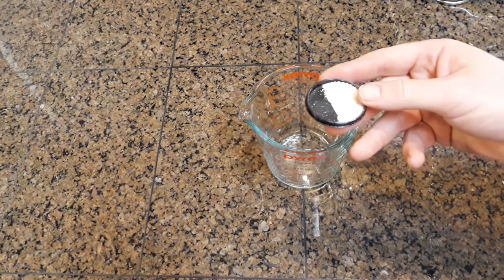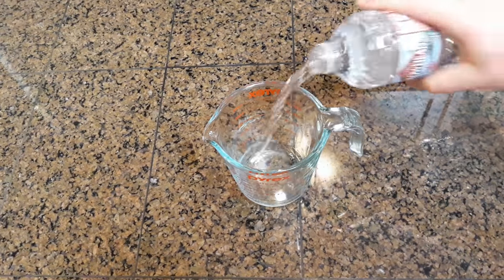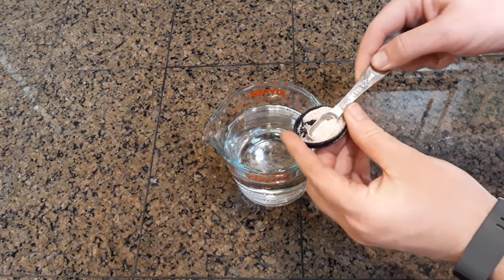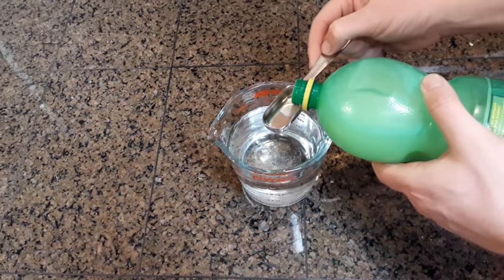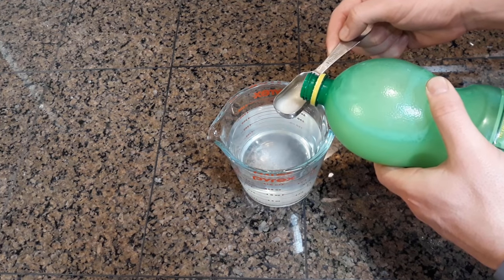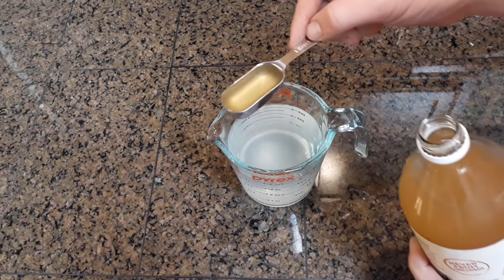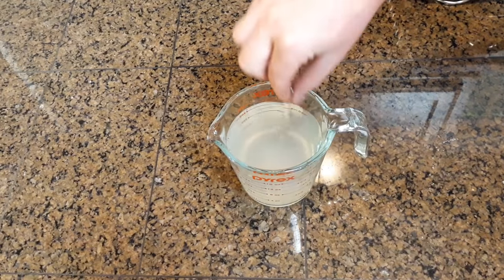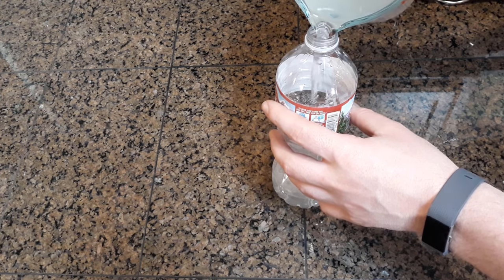Dissolve Tonsil Stones At Home With Only 3 Ingredients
Dissolve tonsil stones with only 3 ingredients you can find in your pantry. In this video, I'll show you a quick recipe you can make at home within minutes.

Tonsil stones are calcified debris within the crypts of your tonsils containing food particles, allergens, dead cells, etc., and the putrid smell is due to anaerobic bacteria.

Dissolving tonsil stones can be done quickly with lemon juice, apple cider vinegar, and pink Himalayan salt. The lemon juice and apple cider vinegar contain acids that will break down the calcified debris and kill of the bacteria. The salt will also help to dissolve the tonsil stones as well as kill off the odor causing bacteria.

Gargle with this solution every day an you'll find that your tonsil stones will start disappearing. Some have even reporting that their stones are falling out after a few uses.

This solution works great for getting rid of the tonsil stones you can't see as well.

The stainless steel measuring cups and spoons I was using